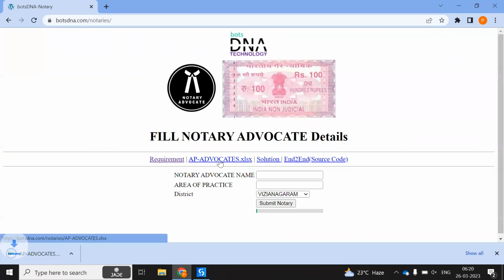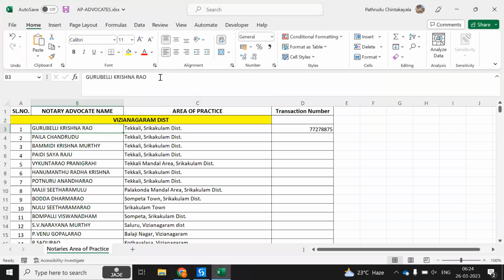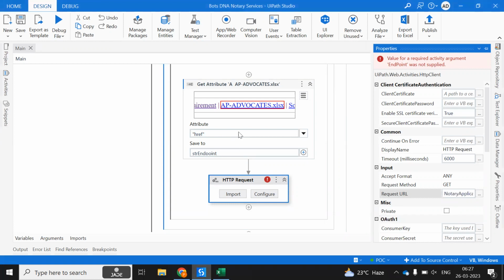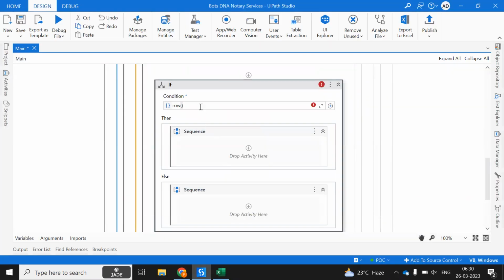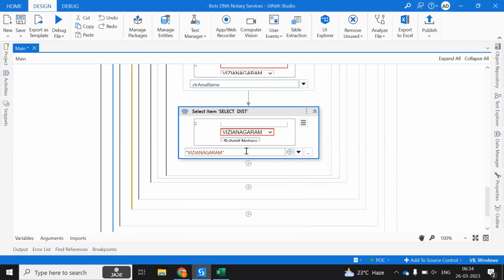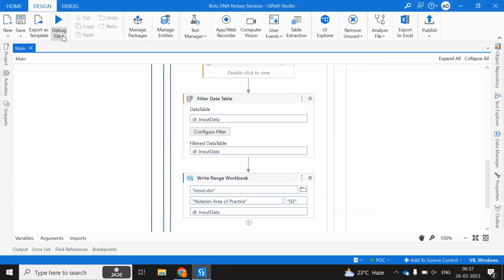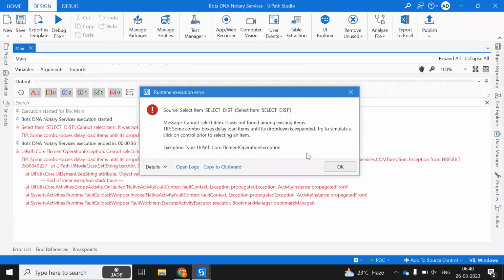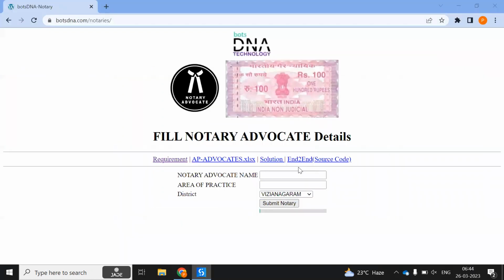BotsDNA Notary Services Solution - English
Step by Step solution for implementing Notary Services use case.